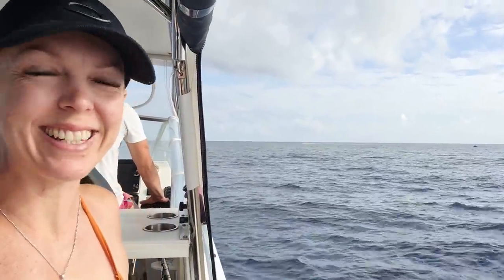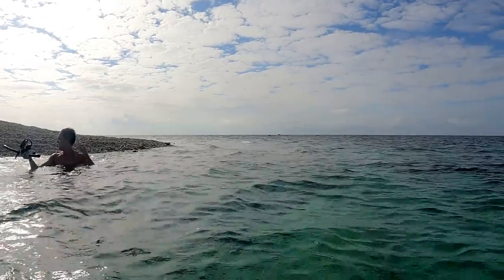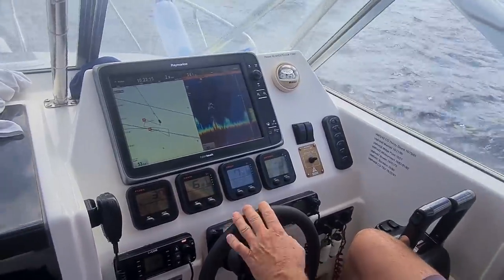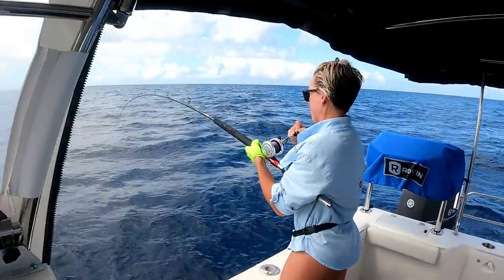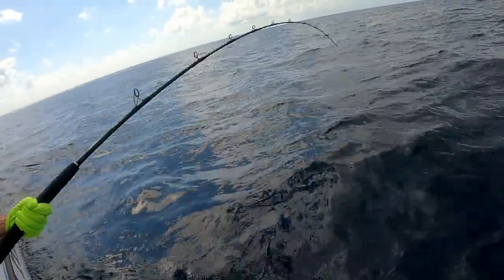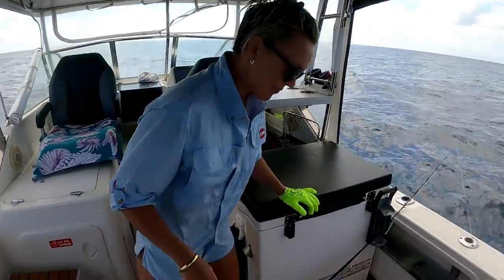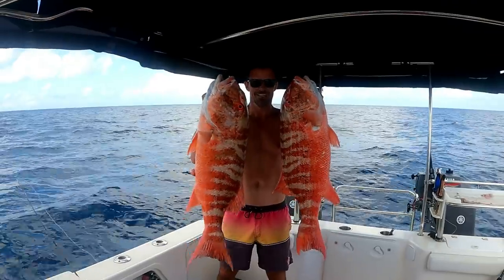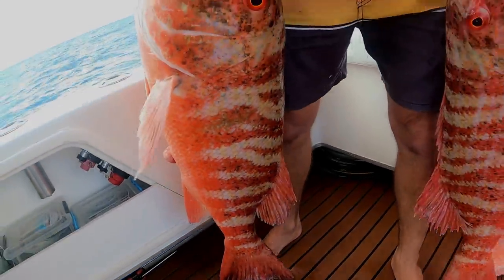Episode 11 Cobham to Dingo Reef - Yeppoon to Townsville in our 2400 Kevlacat Weekender Trailer Boat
Possibly one of the best days on our trip so far! In this trip we leave Cobham Reef and aim for the Dingo Reefs. By chance we find our own little shell cay and explore that, we land some cracker fish after we run over a new little rock, and we end up inside the reef in our very own slice of paradise!
Such a great day! Hope you enjoy!

Jill & Mick